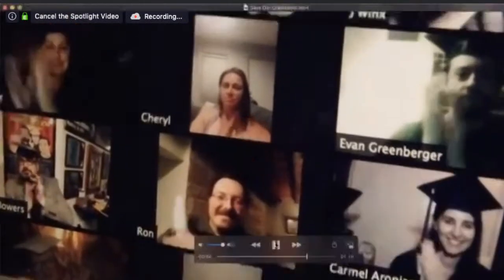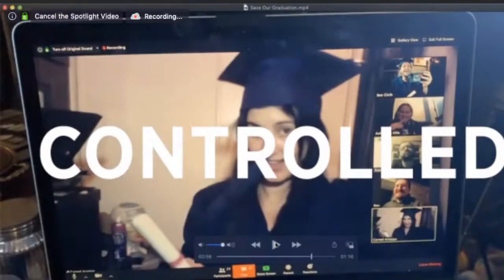Save Our Graduation Live Stream